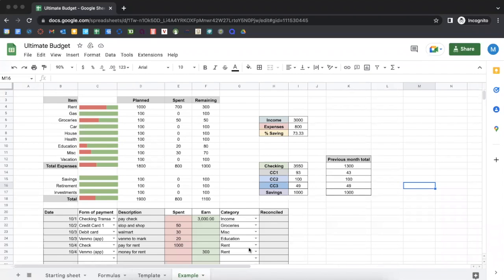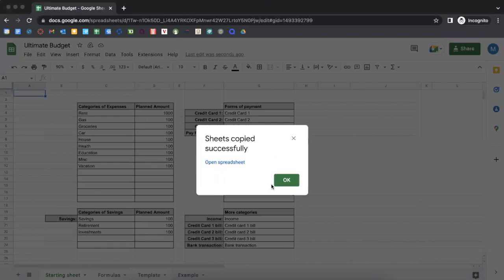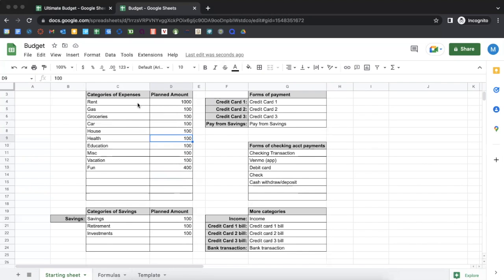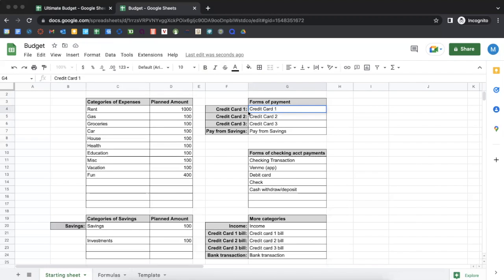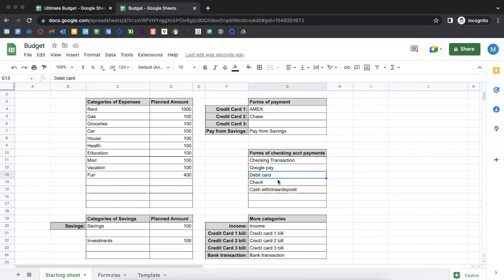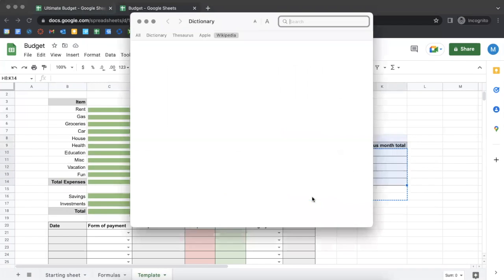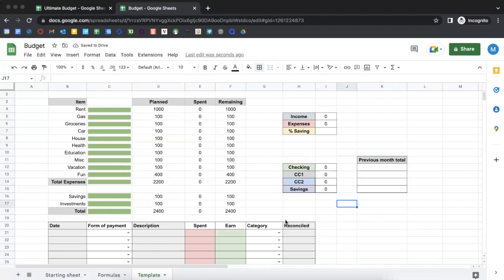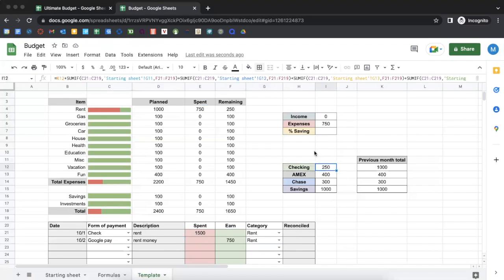Budget Template for Google Sheets to track expenses and account balances updated for 2023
The Ultimate free and easy budget sheet for google sheets with fully customizable categories. Track all accounts and keep up with your personal finances like a pro.